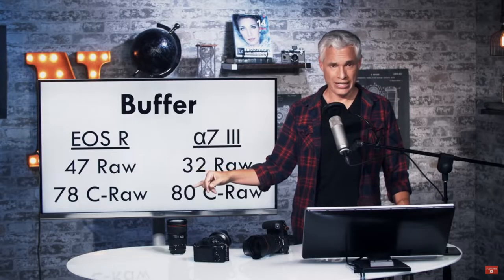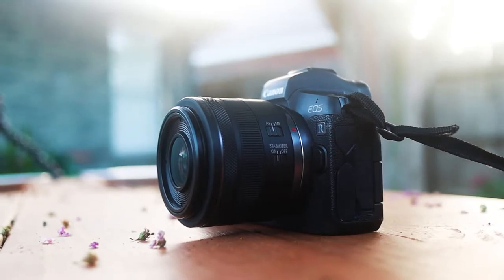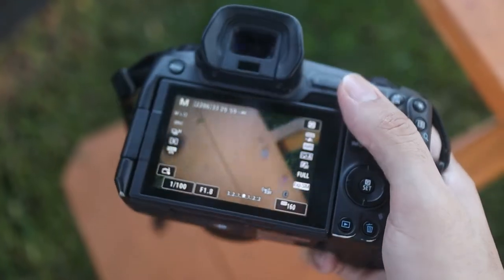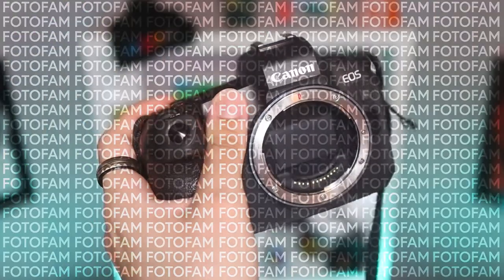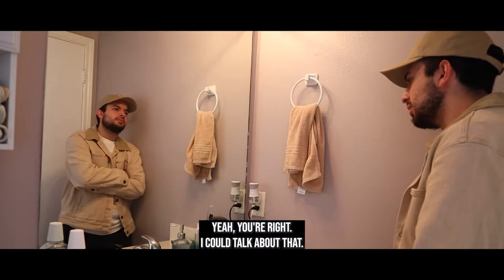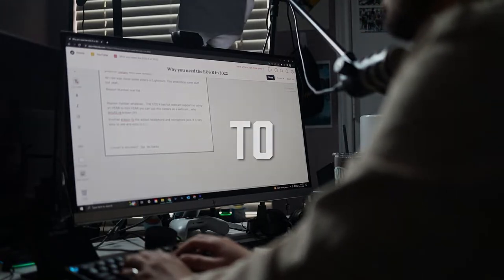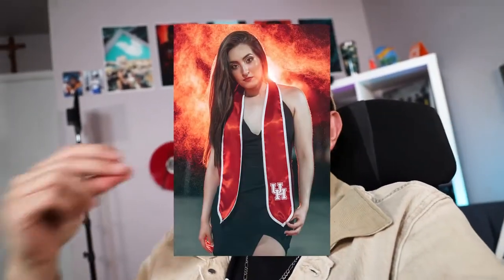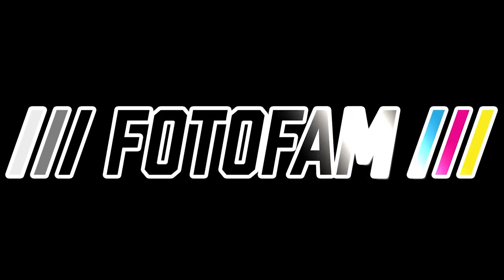Why you NEED the Canon EOS R in 2023!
We look at my favorite reasons to get the Canon EOS R! Why I love it and why it has been great all the years I’ve had it!

● Camera Gear I Use:

CAMERAS
Main Camera - Canon Eos R
Secondary Camera - Canon Eos M50

MICROPHONES
Main Microphone - Rode Videomic NTG